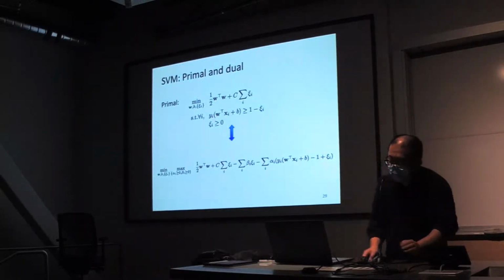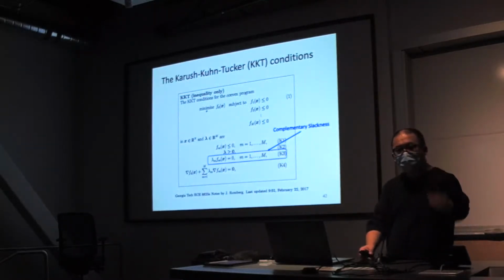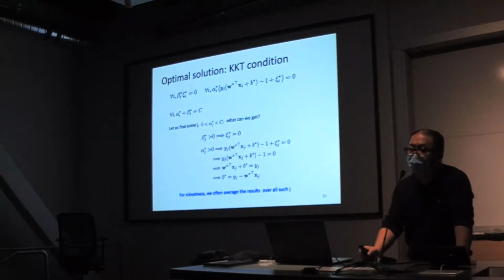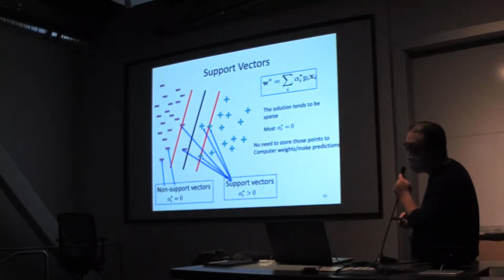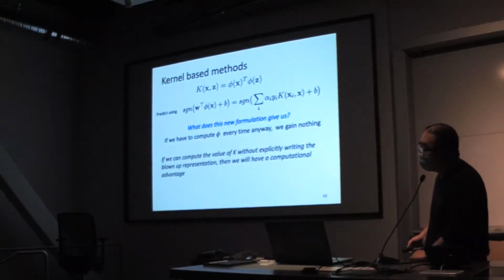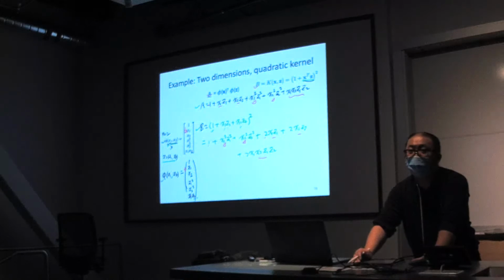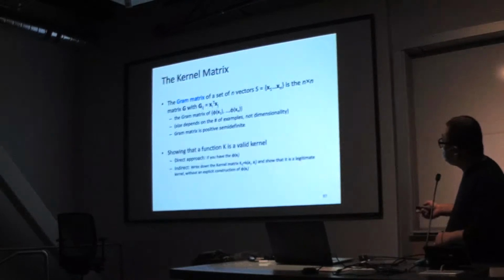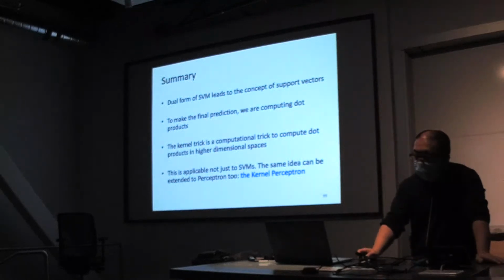Machine Learning fall 2021 Lecture 19